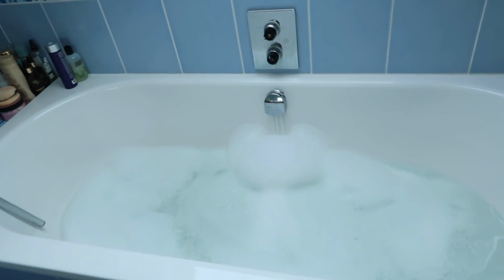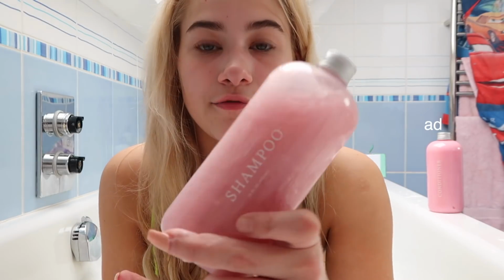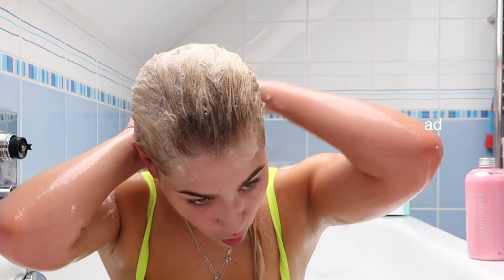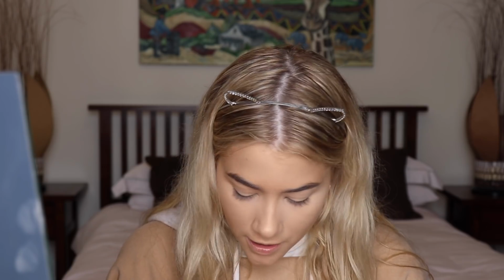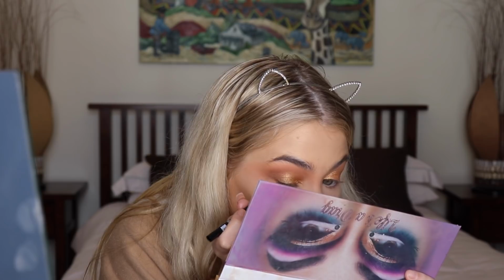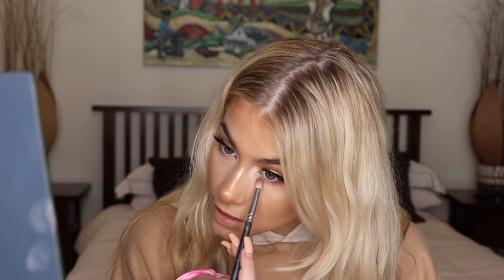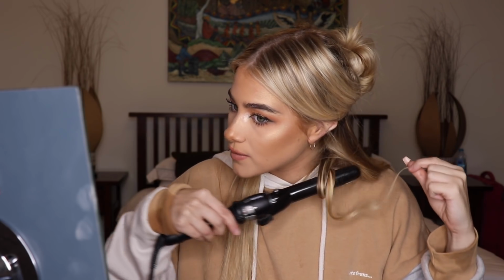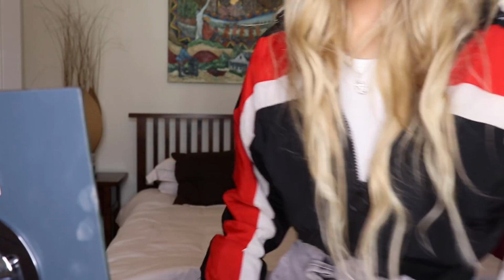FULL FALL GRWM (HAIR MAKEUP + OUTFIT)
from Function of Beauty. Available in the US, GB, EU, CA, AUS, NZ and more!!! Function of Beauty makes unique personalized hair care that is vegan
and cruelty-free.